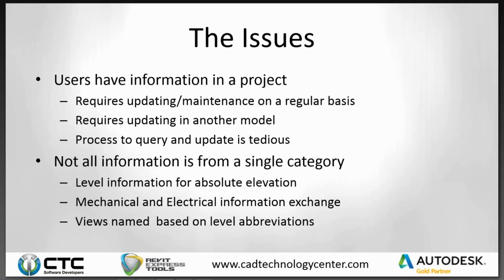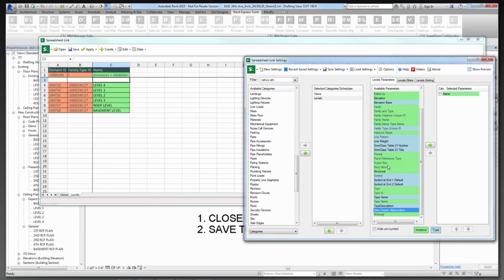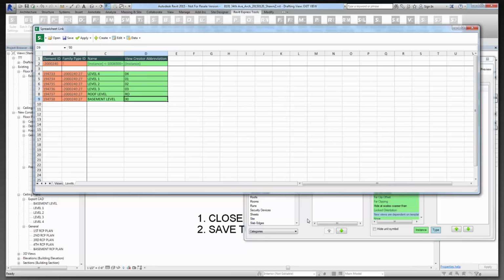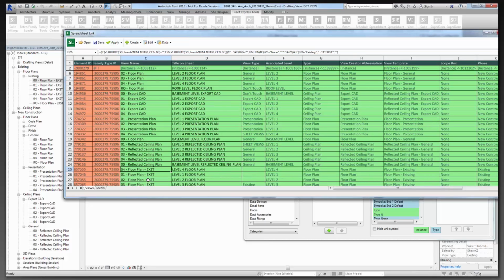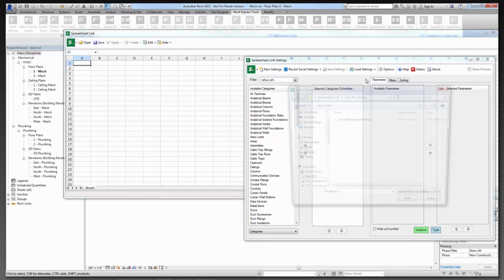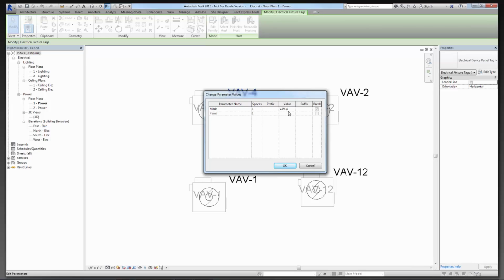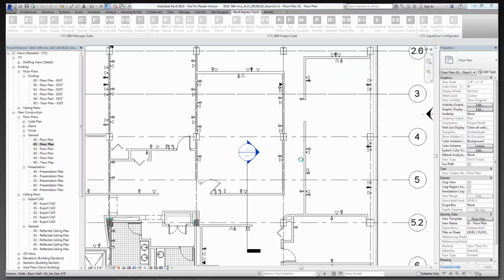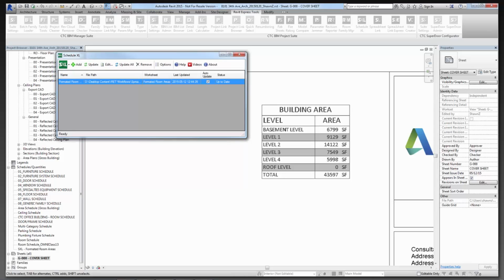Advanced Save Settings with Spreadsheet Link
This webcast demonstrates the process to template an Excel file into the settings for Spreadsheet Link, which is an add-in for Revit found in the BIM Project Suite. This process enables additional formulas to be leveraged against the data extracted from Revit, then manipulated values can be pushed back into Revit all in one step.

CTC Express Tools are designed to make your workflows in Autodesk Revit® easier and more efficient.  For more information about CTC Express Tools, please